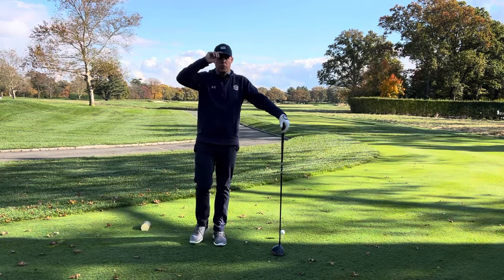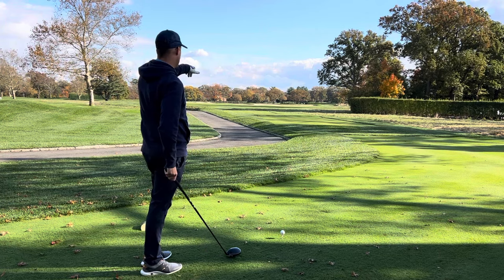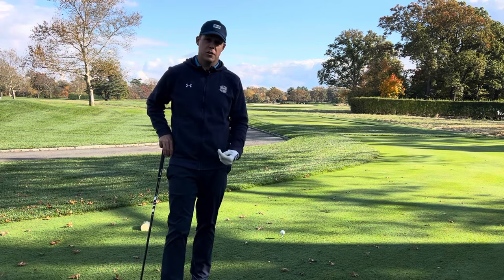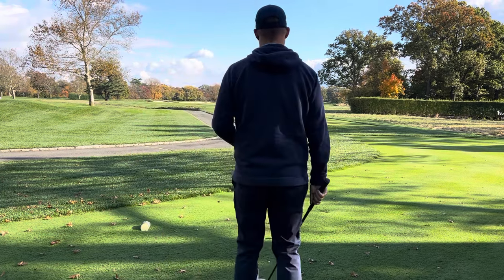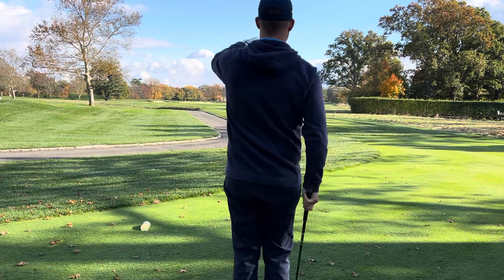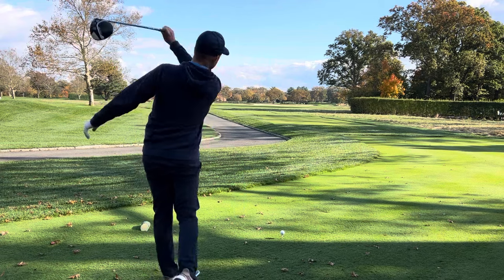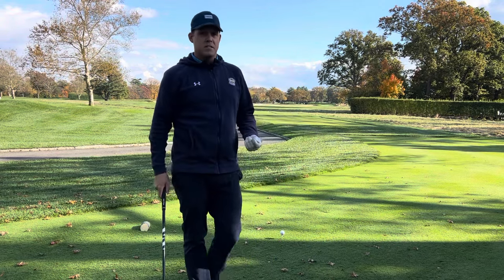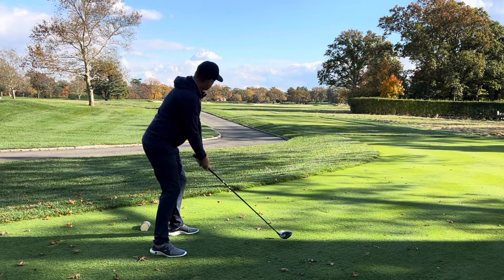Drive your golf ball better!!!